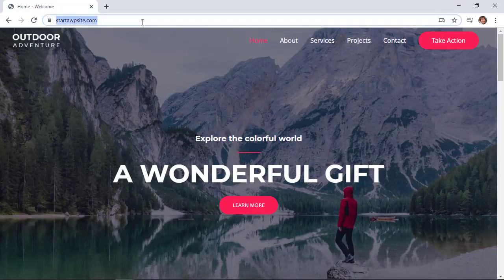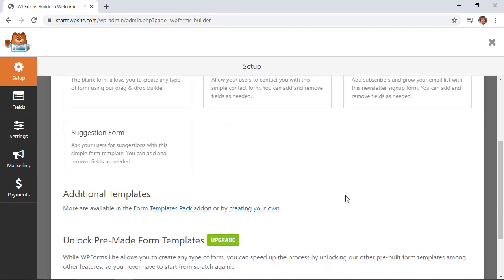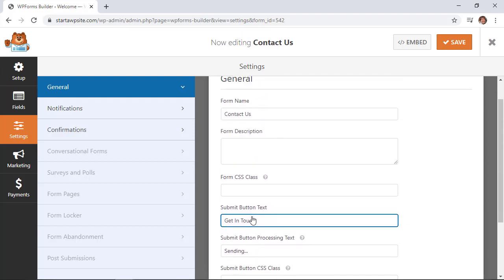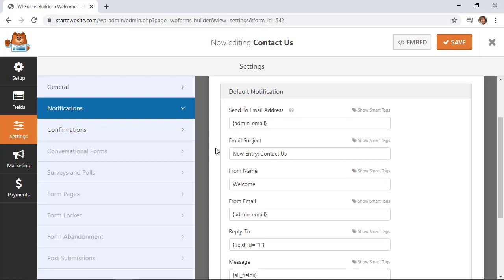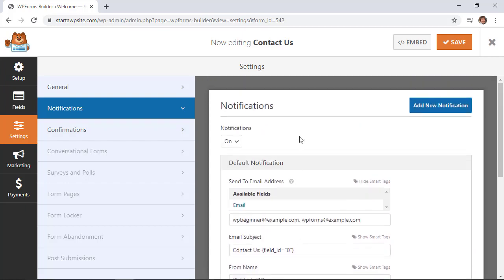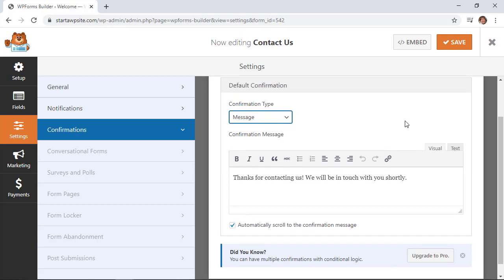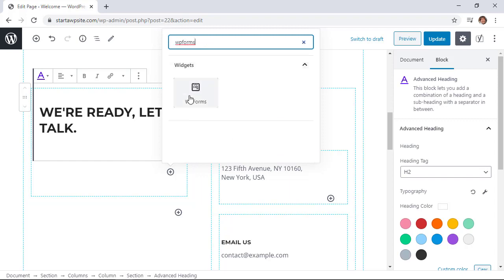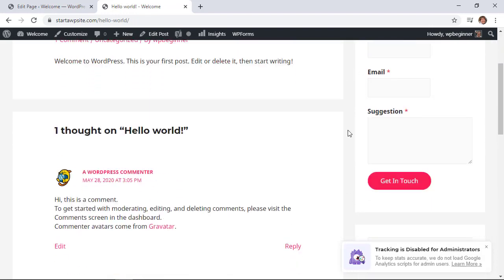How to Create a WordPress Contact Form in Step by Step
A ContactForm is an essential part of every Website. It helps you to make your communication with the website visitors easy, efficient, and effective. The idea of creating a ContactUs Page is as old as the idea of website making.

However, the design and technique of creating one have changed over time, especially with the introduction of various Contact Forms. And if you are using the WordPressWebsitePlatform, there are several WordPress Contact Form Plugins that have made the task super easy as illustrated more

Follow us for more through;